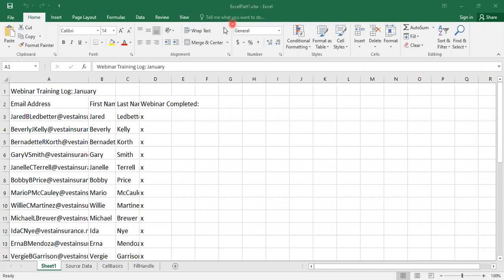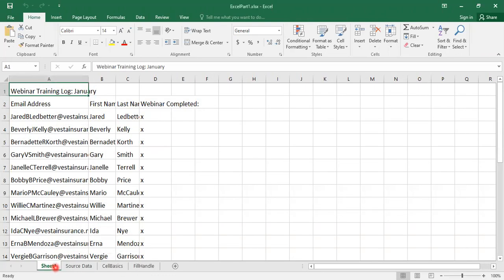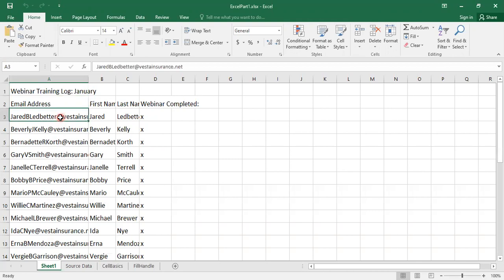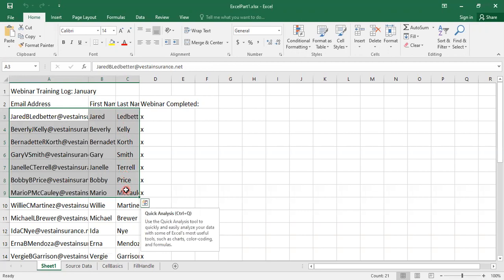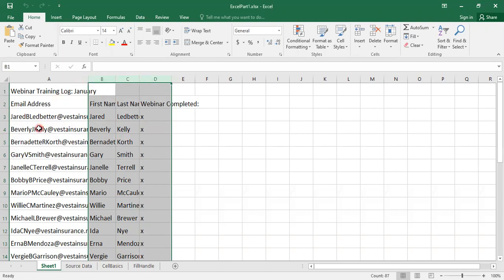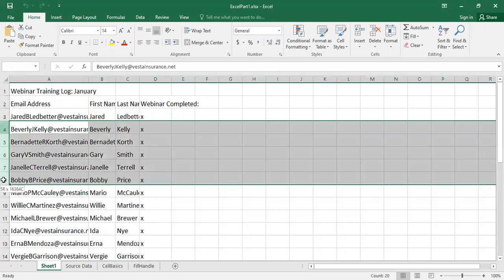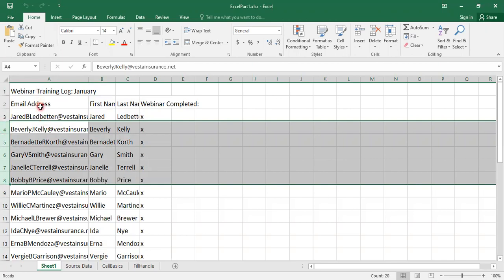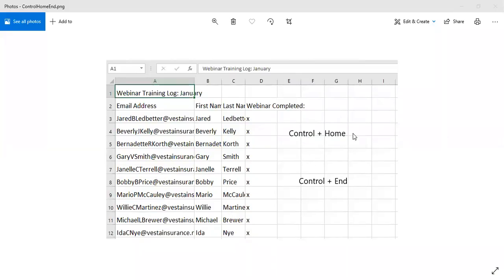Excel 1 Segment 3 - Multiple Cells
Electronic Services Division of the Akron-Summit County Public Library demonstrates how to select multiple cells, rows, or columns by using a specific mouse function for each task.  For any additional assistance, please go to our Computer Training